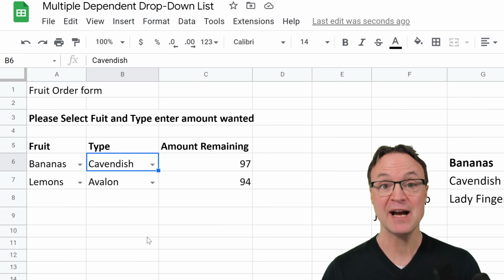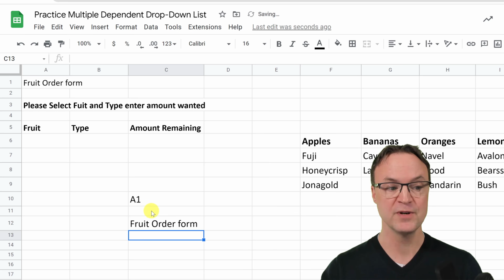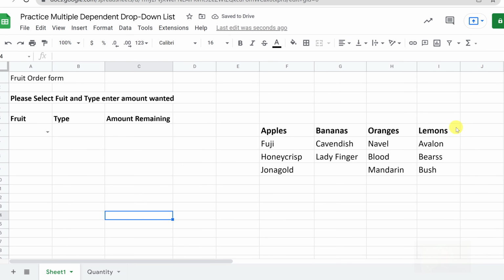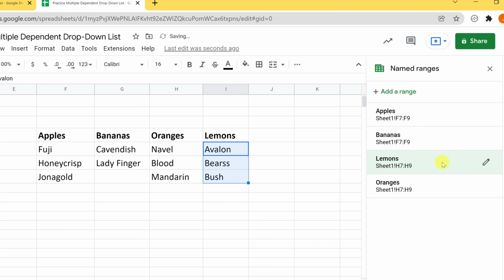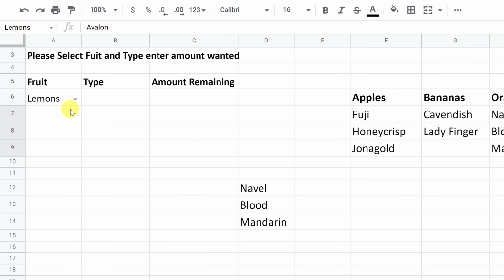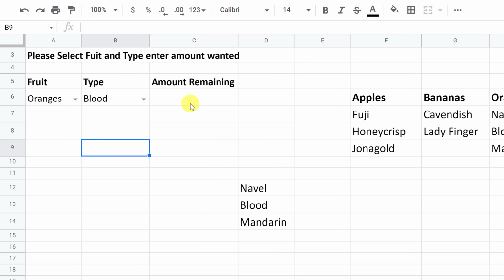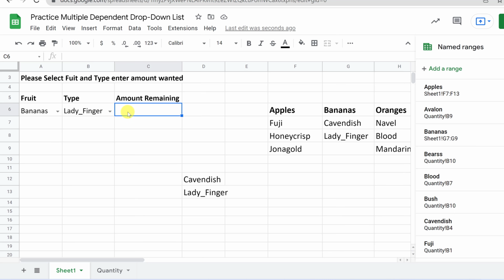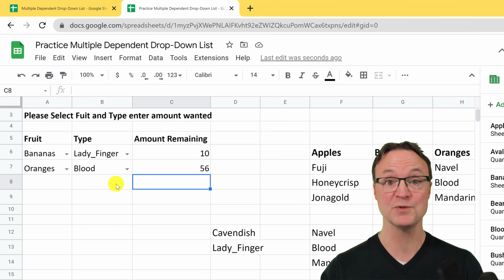Google Sheets - Create Multiple Dependent Drop-Down Lists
In this video tutorial, I will show you how to create multiple dependent drop-down lists in Google Sheets.  Using data validation and the INDIRECT function in Google Sheets allows you to create drop-down lists from named ranges.  This makes a simple and quick way to make a dependent drop-down list but it’s not without limitations.  I will go over these issues and explain why you may not want to use this method.